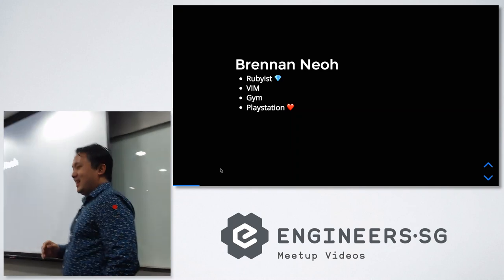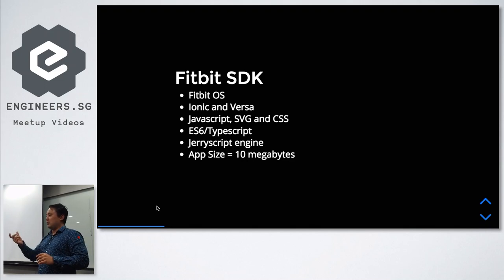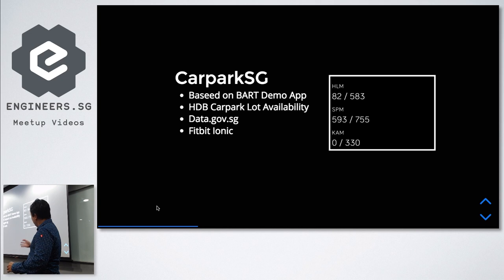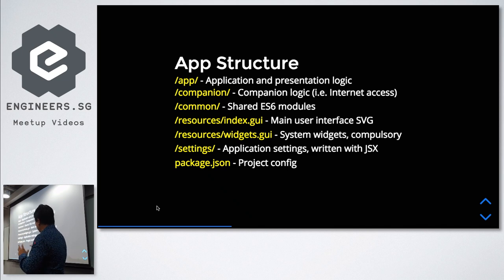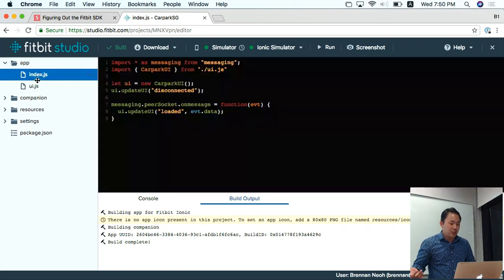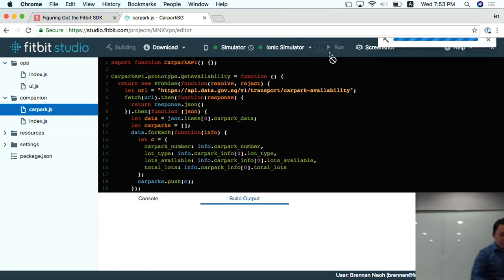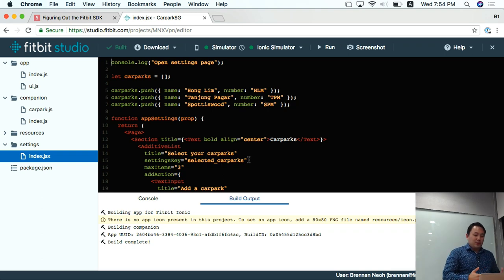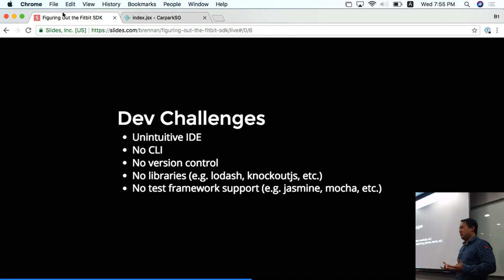Figuring Out the Fitbit SDK - talk.js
Speaker: Brennan Neoh